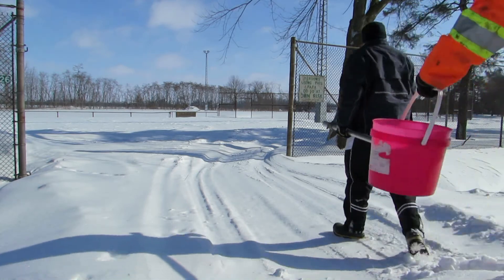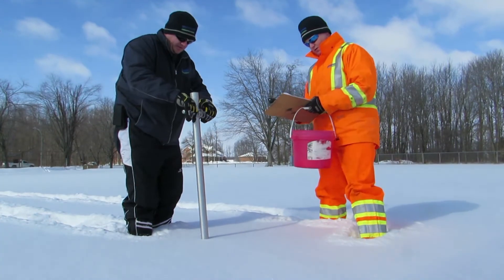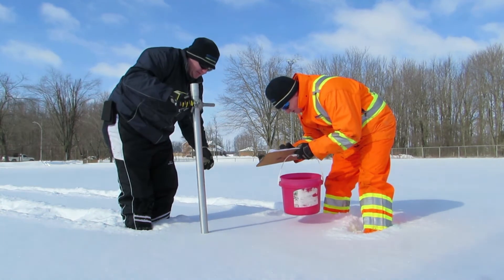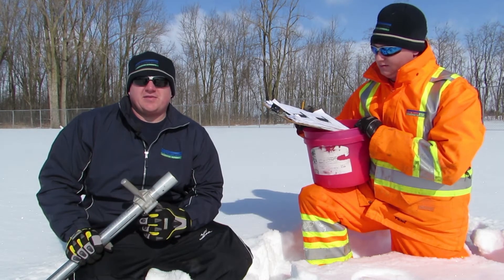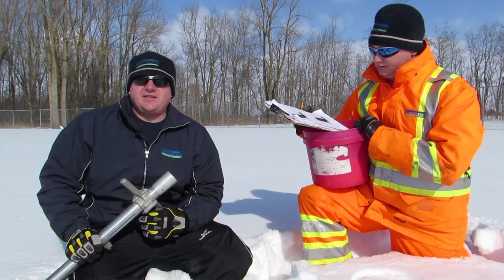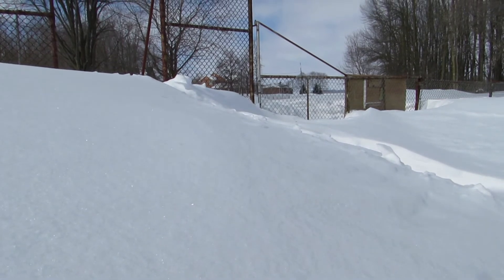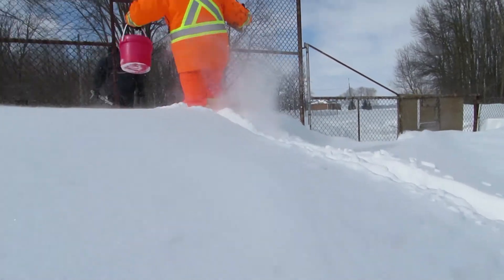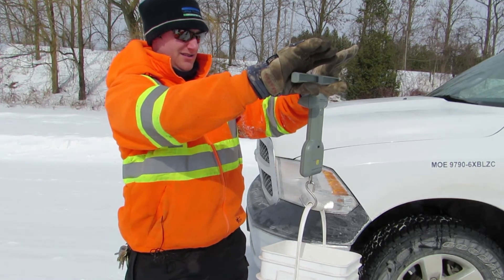Snow Survey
UTRCA staff conduct snow surveys twice a month during the winter to determine the amount of water content in the snow across the watershed.  This information is used to help predict flood conditions.